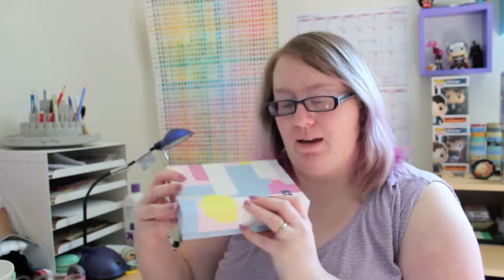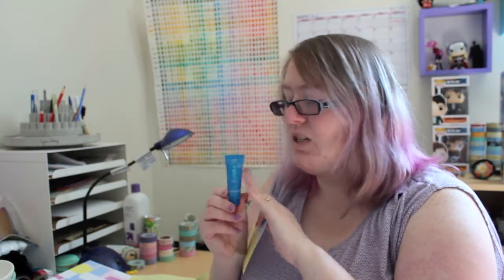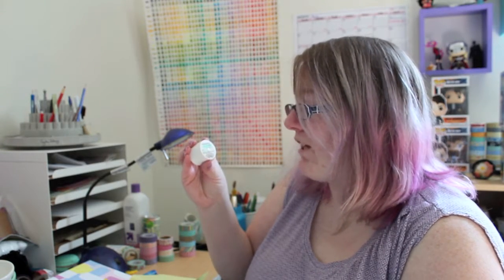May Birchbox Unboxing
This was a pretty great box, take a peek with me as we unbox what's inside the May 2016 Birchbox!